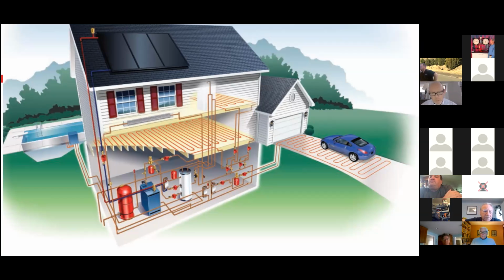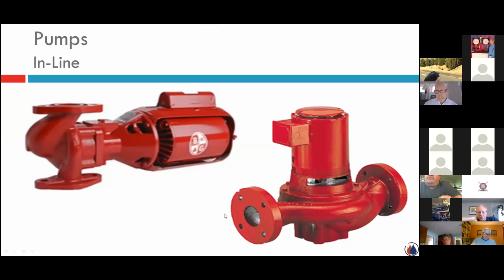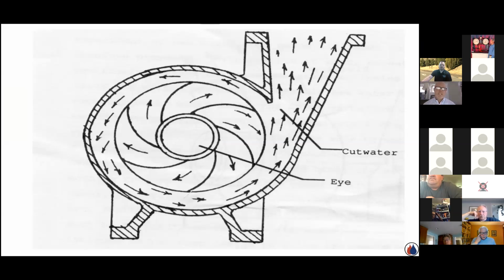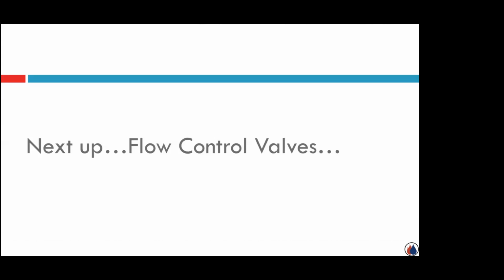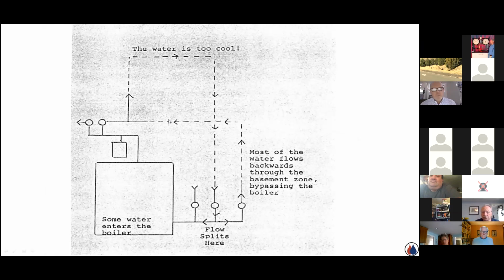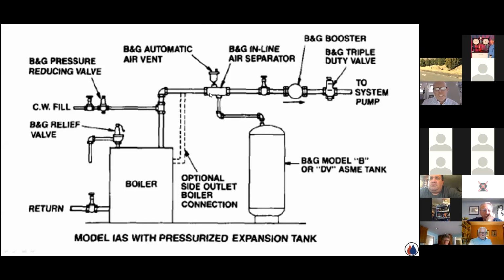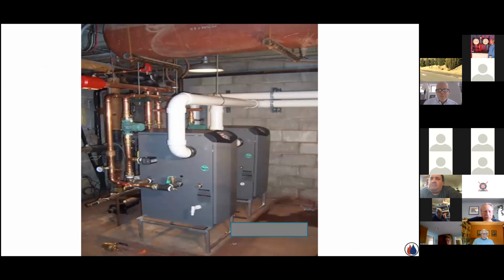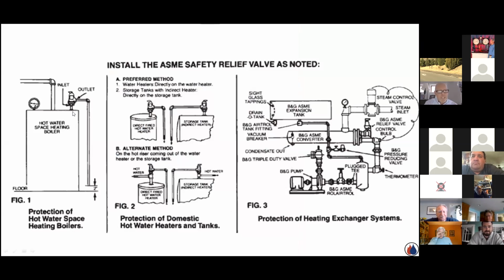Understanding Hydronic System Components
Topics:
Why  is it called a Centrifugal Pump?
How do pumps do what they do?
Does it matter where the pump is located in a closed loop system?
What is the “Point of No Pressure Change” and where is it located?